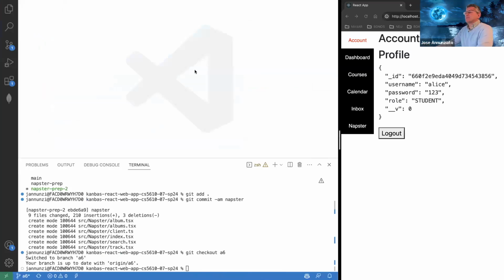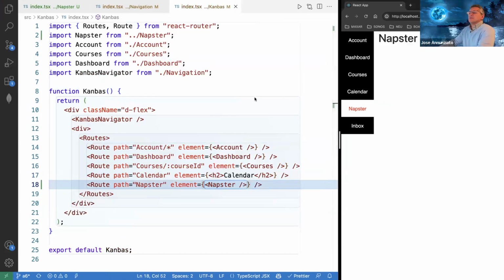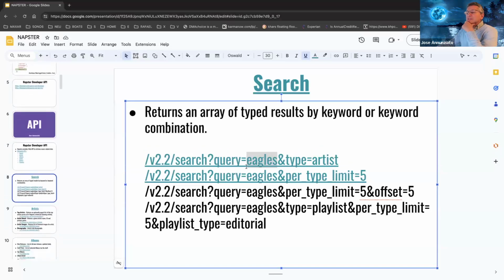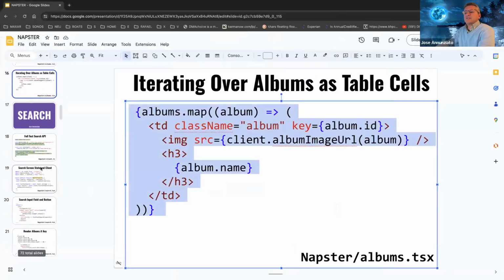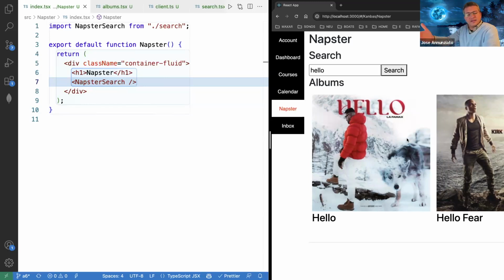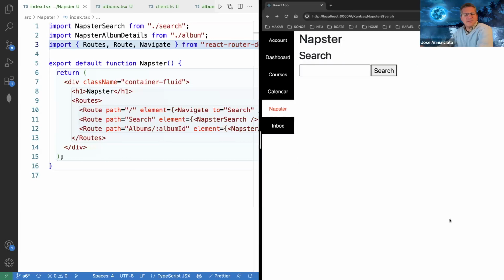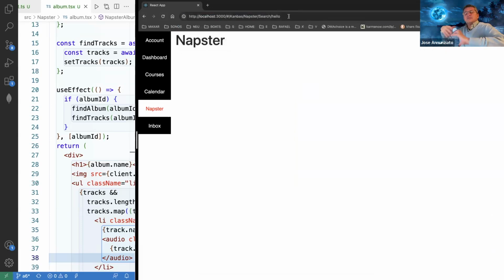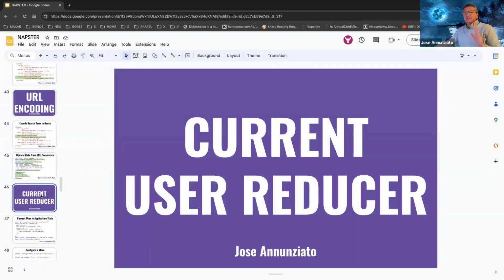Integrating React Web Applications with the Napster Web API